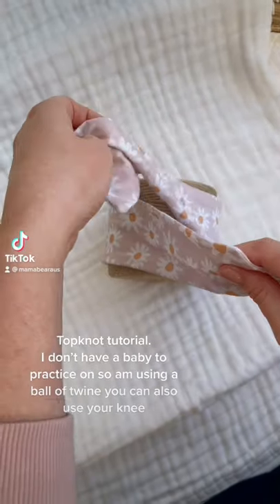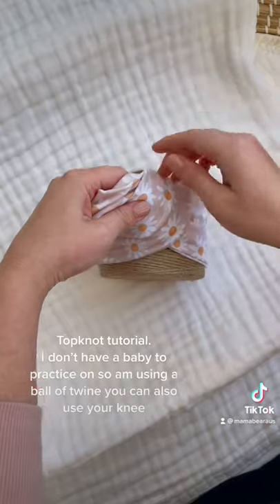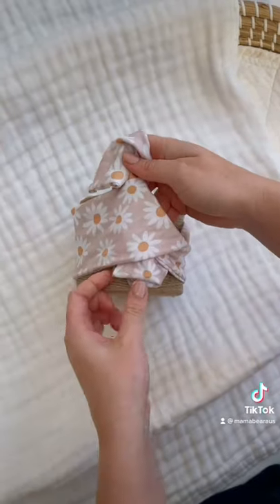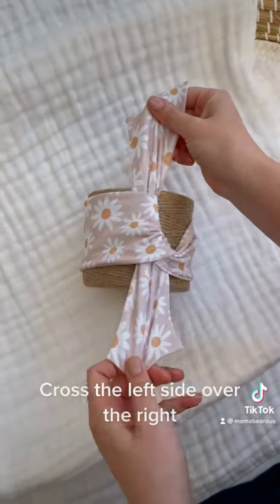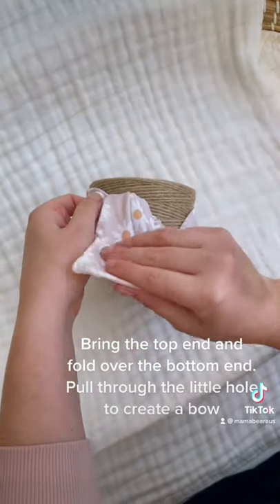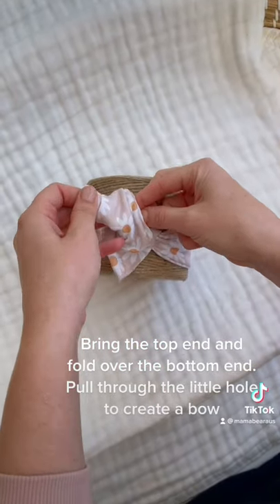How to tie a baby topknot bow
Tutorial on how to tie a large baby headband topknot bow.
If you have a wriggly baby, try pre-tieing the bow around something similar sized to babies head, e.g. Book, your knee, a bowl/tin.
Included Subtitles